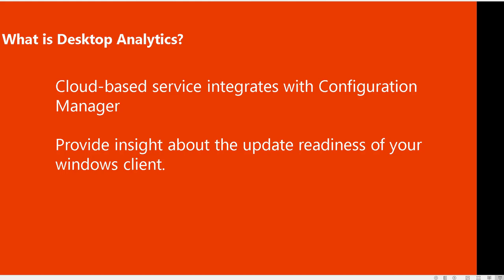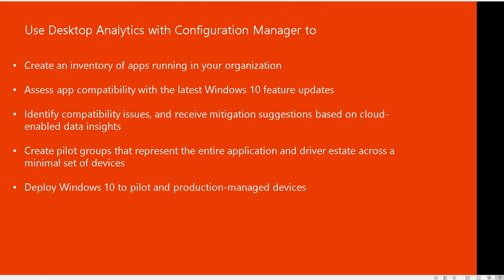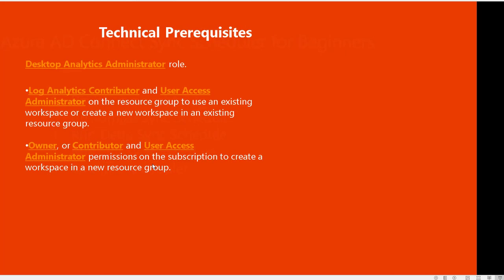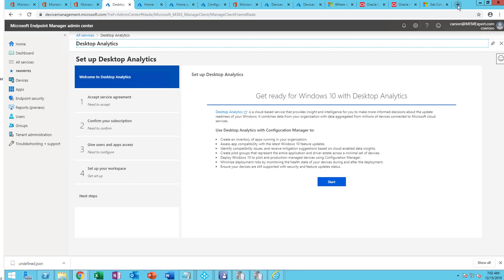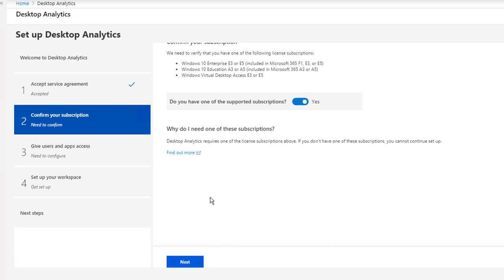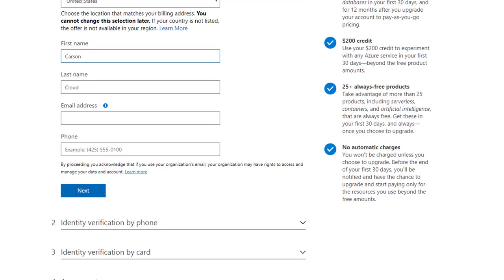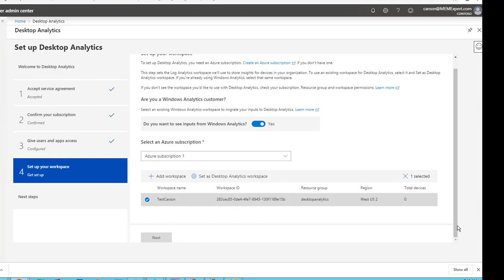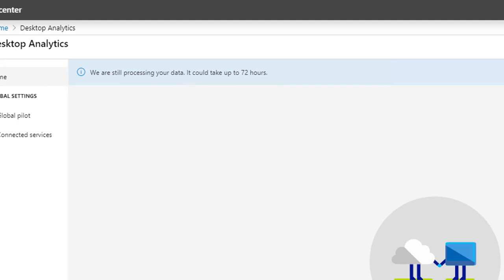Desktop Analytics - How to enable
Please use this procedure to sign in to Desktop Analytics and configure it in your subscription. This procedure is a one-time process to set up Desktop Analytics for your organization.